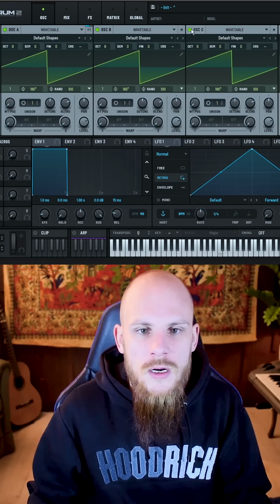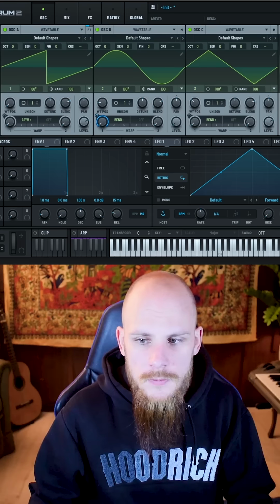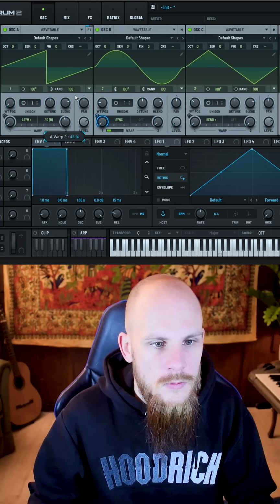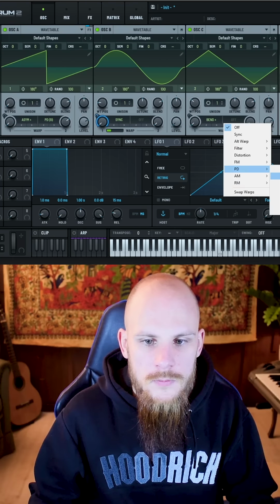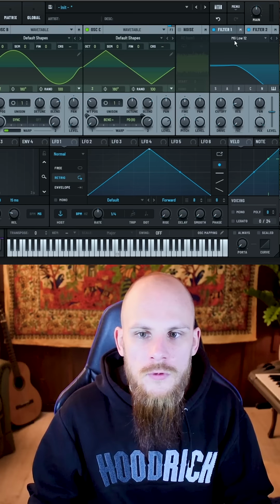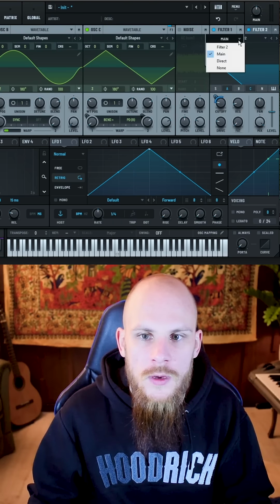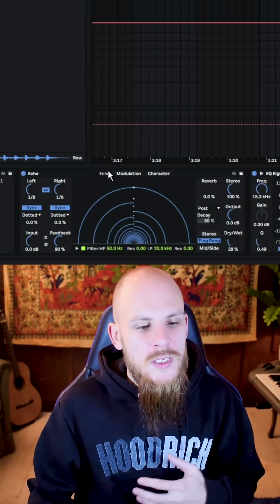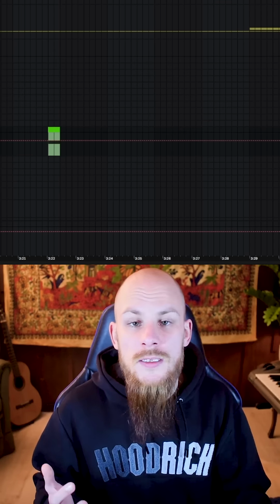I don't have that kind of skill... 😎😍🤩